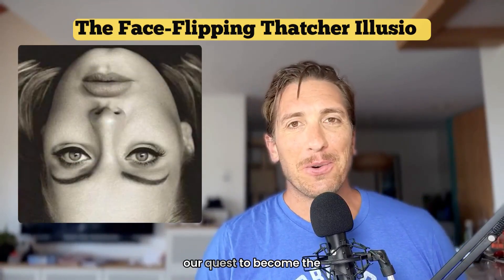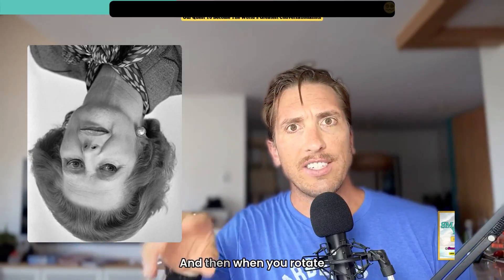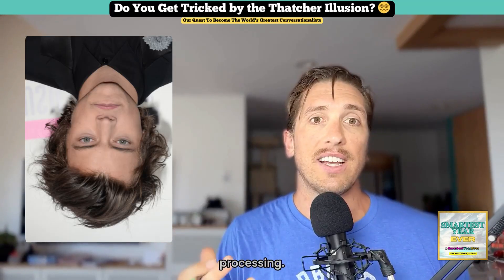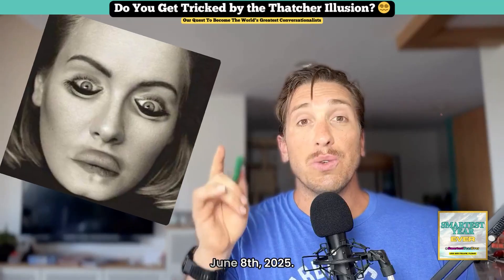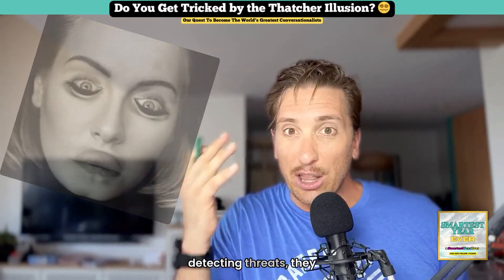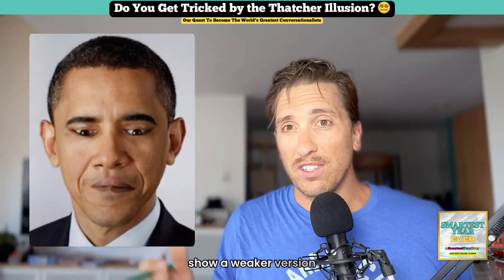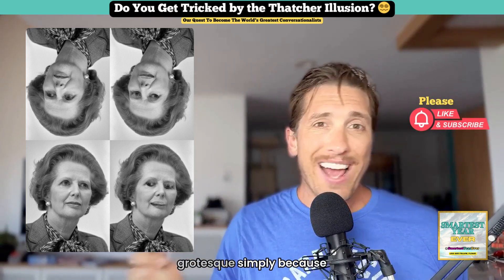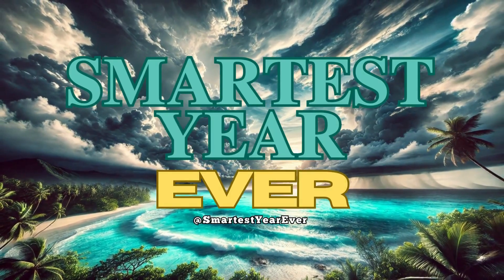The Thatcher Illusion: Why Flipped Faces Trick Your Brain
Why does your brain get completely fooled by a simple upside-down face?

The Thatcher Effect—discovered in 1980 by psychologist Peter Thompson—remains one of psychology’s most famous illusions. It reveals how the fusiform face area in the brain processes upright faces differently from inverted ones, and why we sometimes miss the grotesque hiding in plain sight.

In this episode of Smartest Year Ever, Gordy explores the history of the illusion, what it tells us about facial recognition, configural processing, and prosopagnosia (face blindness), and how it connects to everything from evolutionary psychology to AI facial recognition systems.

Whether you’re fascinated by optical illusions, neuroscience, or the psychology of perception, this one is guaranteed to give you a new perspective on how the human mind works.

So why does your brain shrug off the bizarre until you flip the photo upright? Watch to find out.

Sources:
Thompson, P. (1980). Margaret Thatcher: A new illusion. Perception, 9(4), 483–484.

Yin, R. K. (1969). Looking at upside-down faces. Journal of Experimental Psychology, 81(1), 141–145.

Bartlett, J. C., & Searcy, J. (1993). Inversion and configuration of faces. Cognitive Psychology, 25(3), 281–316.

Rossion, B. (2009). The Thatcher illusion revisited. Perception, 38(2), 227–239.

Dahl, C. D., et al. (2013). Face inversion reveals species differences in the configural processing of faces. PLoS ONE, 8(11), e80902.

 Music thanks to Zapsplat.